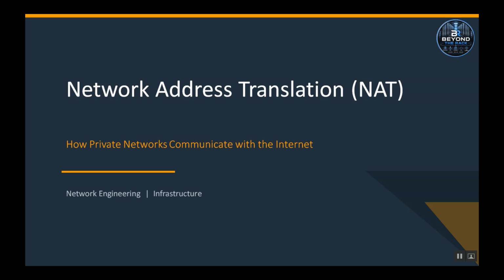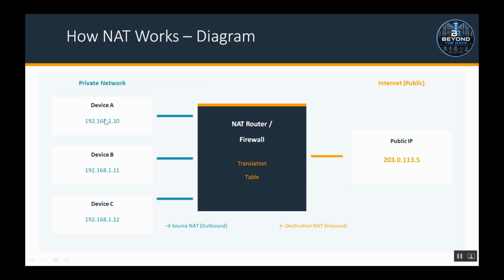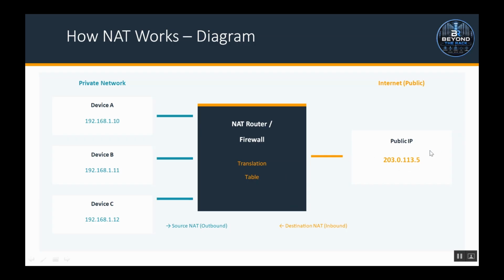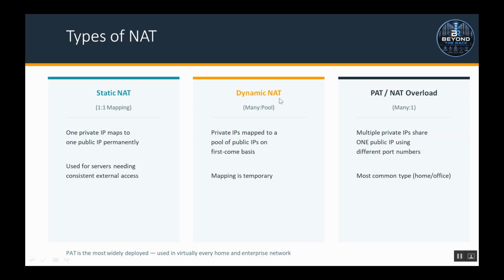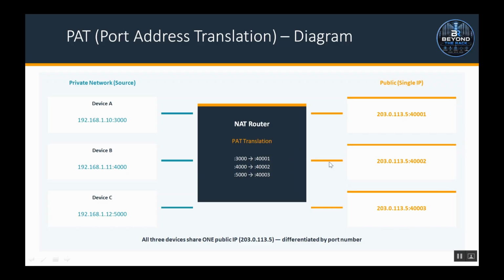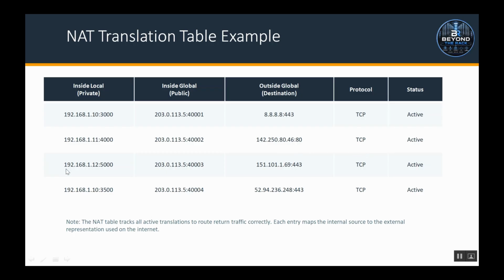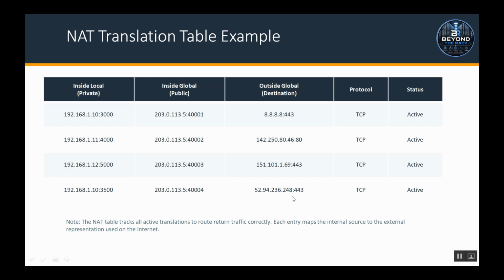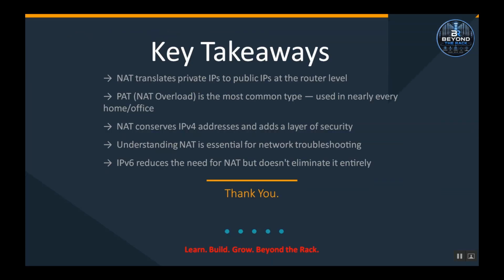What is NAT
Beyond the Rack